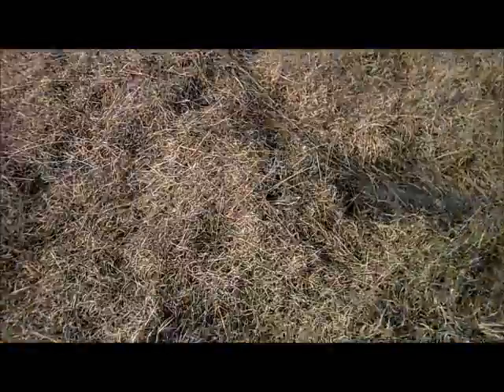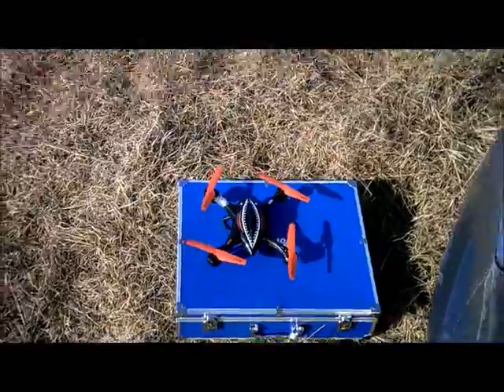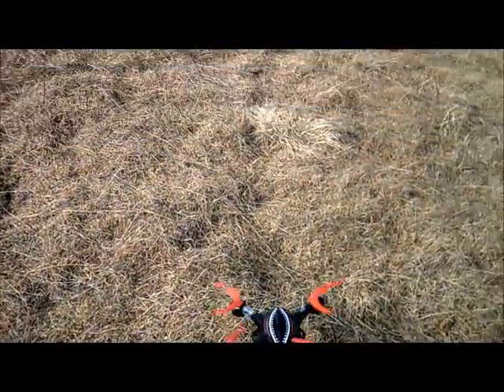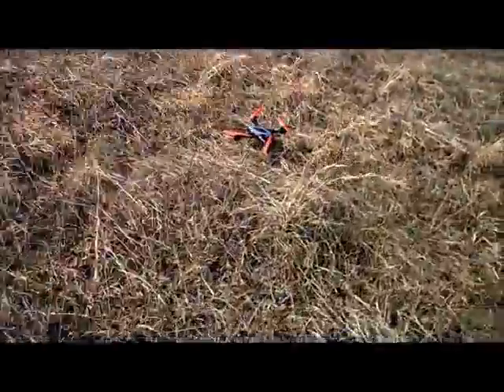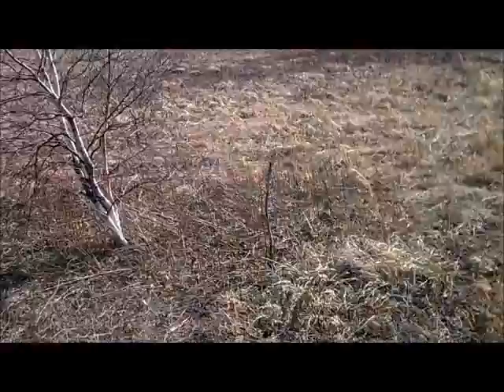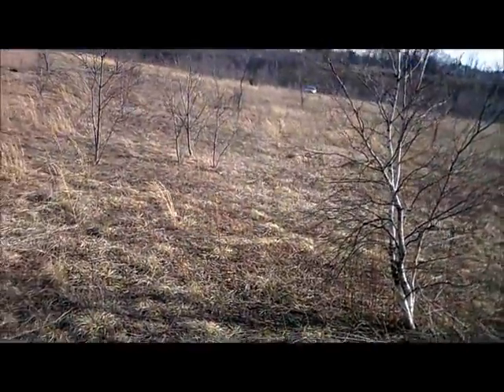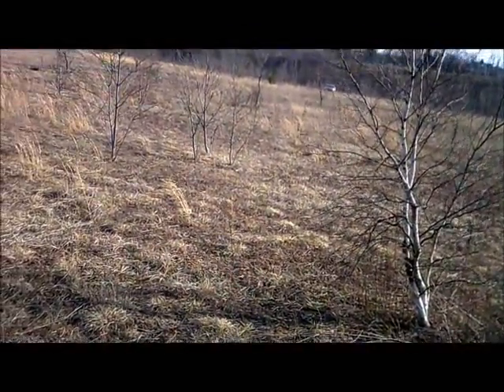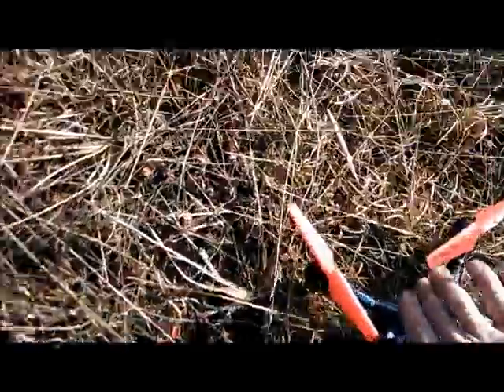X11 Space Explorer Drone Lateral 300FT Test PASSED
This is the X11 Space Explorer its only rated at 200 ft range but I just proved that wrong well over 300ft